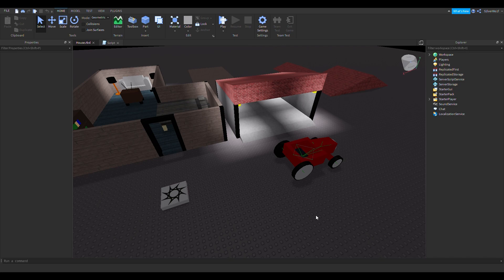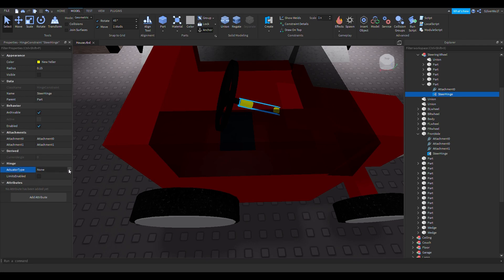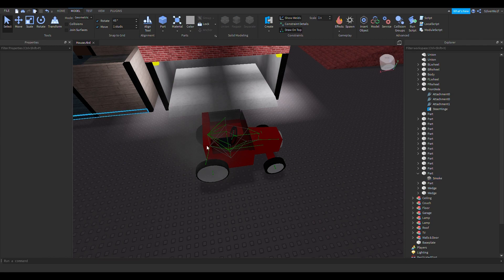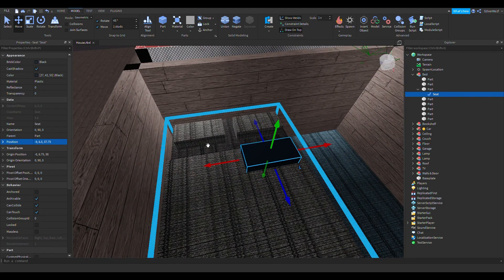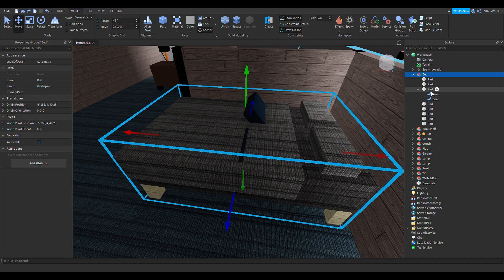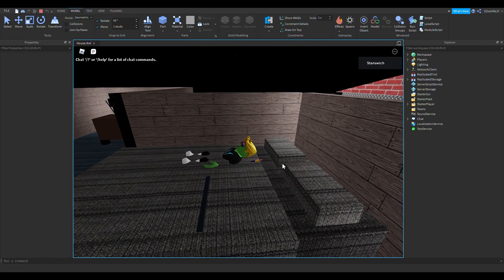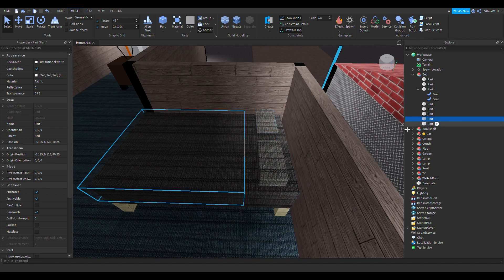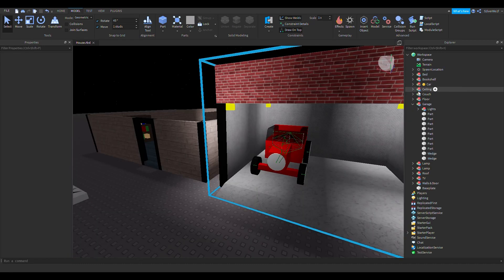Roblox Studio - Come Learn with Me - Episode 6 - Making a Few Small Changes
Didn't do anything major this episode. I mainly showed off my mostly finished car and made a bed that you can actually 'sleep' in.

Wanted to start learning how to model stuff so I figured the best way to do so is to just hop in the studio and start making stuff. This will also hopefully keep me accountable to keep learning it.

Bye